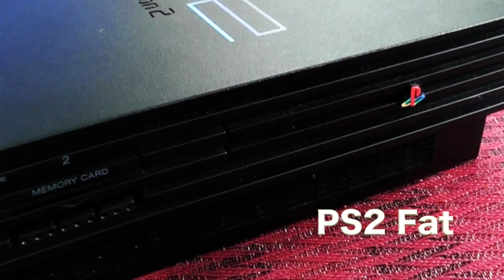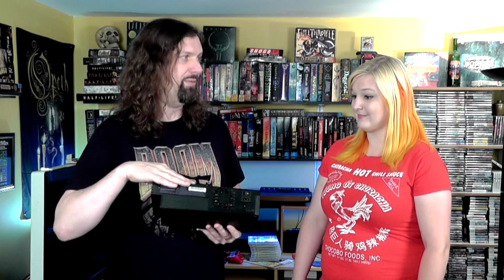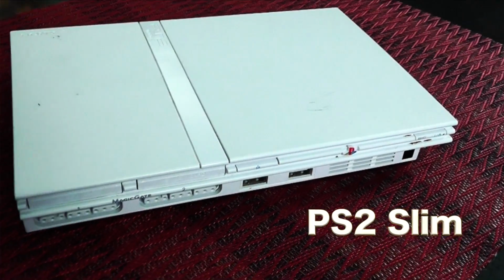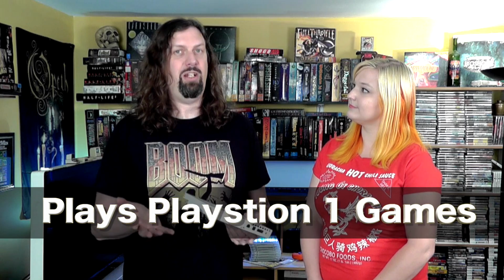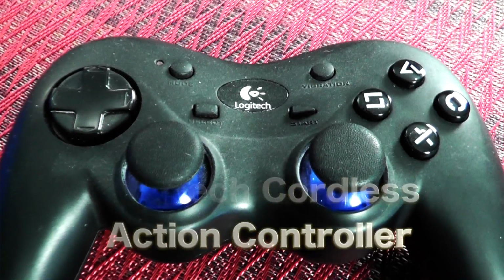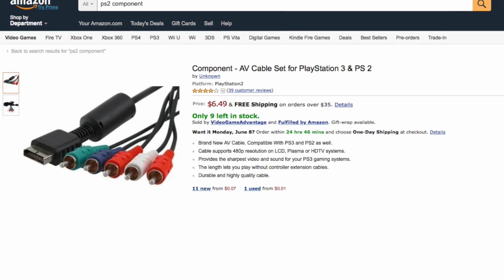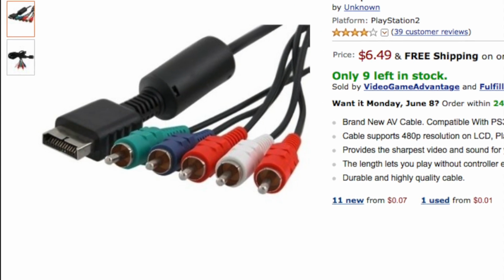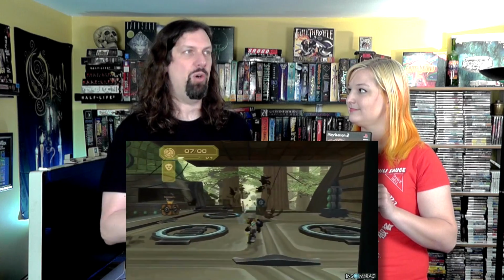PS2 BUYING GUIDE & Best Games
Are you thinking of getting into PS2 collecting? This video explains the different models of Playstation 2, what to look for that tends to fail, some different controllers and 10 games we highly recommend to get you started!